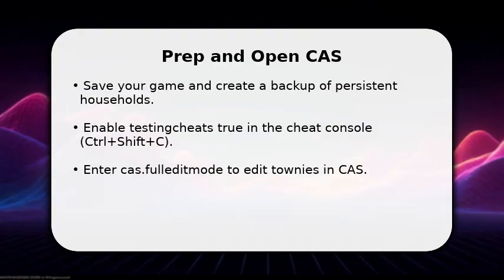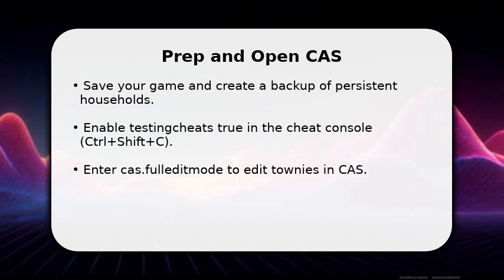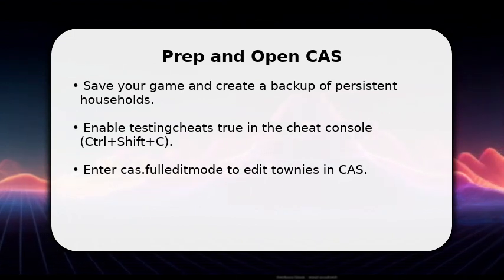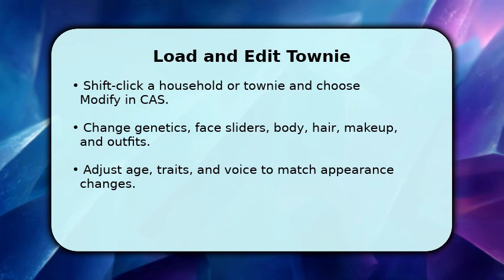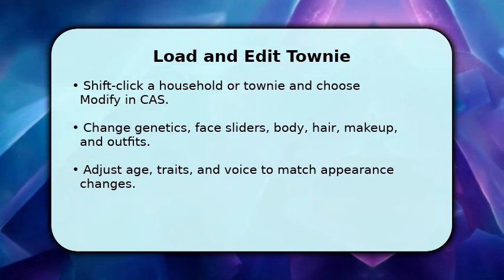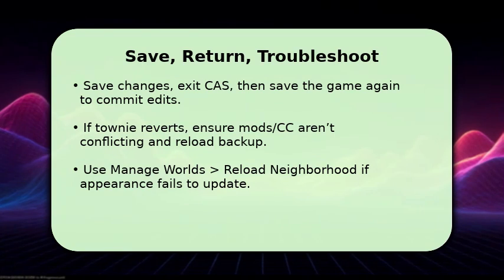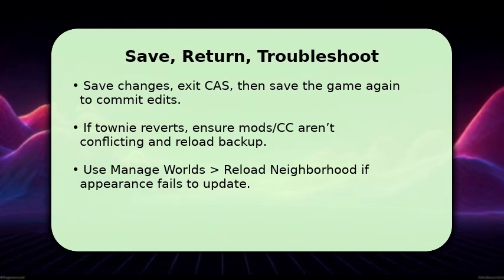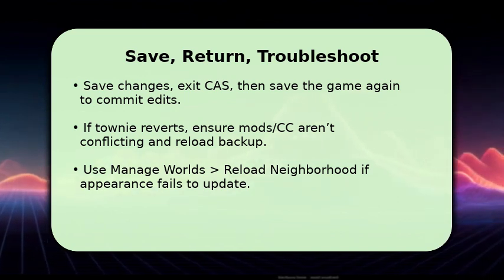How to Change Townies Appearance Sims 4 - Step by Step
Dive into the virtual world of Sims 4 and master a unique skill - altering your townie' extraterrestrial appearance. This step-by-step guide will walk you through various techniques, from makeovers to customization tools within the game, ensuring that even beginners can achieve their desired look for these alien inhabitants.